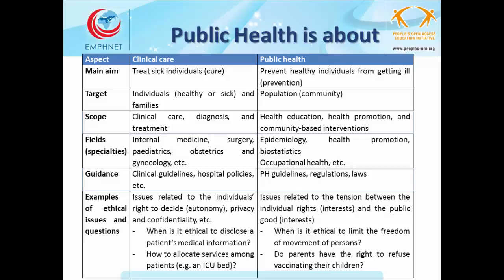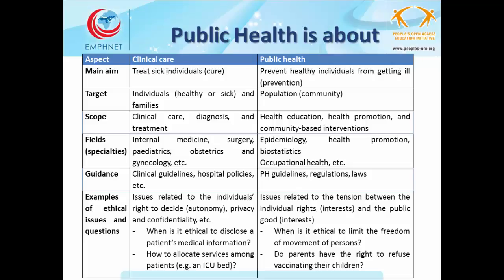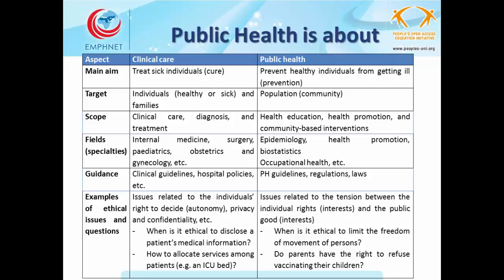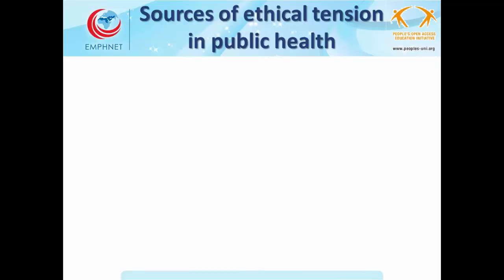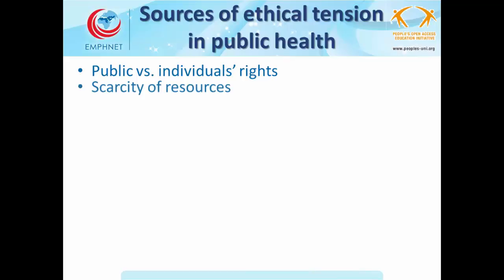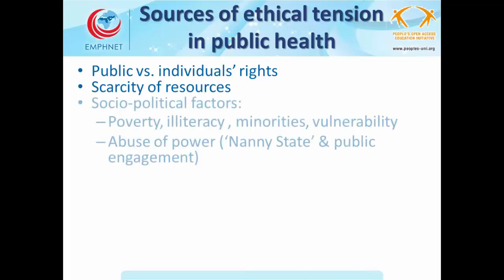Introduction to Public Health Ethics – Online Course Part 2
The Online Public Health Ethics course is tentatively scheduled to take place from Saturday 29 August, 2015 to Sunday 6 September, 2015.  As an online only course, this course will present participants with an Introduction to Public Health Ethics and Vaccination Ethics substance and material. Participants will be given assignments and readings to work on and will be required to engage in online discussions during this period.